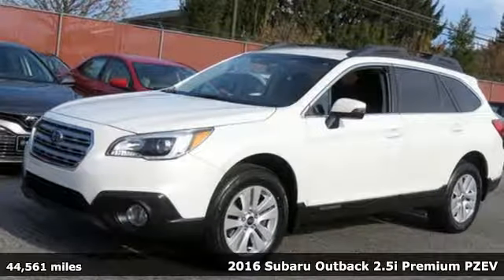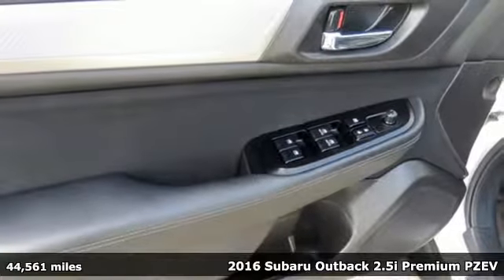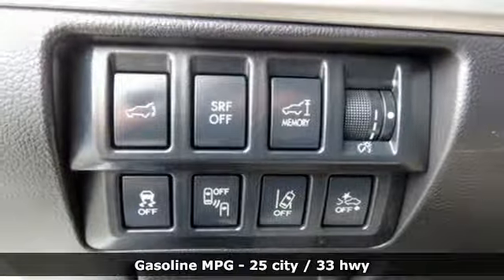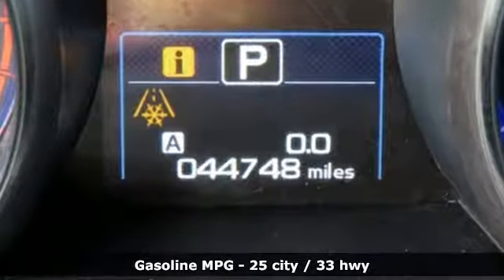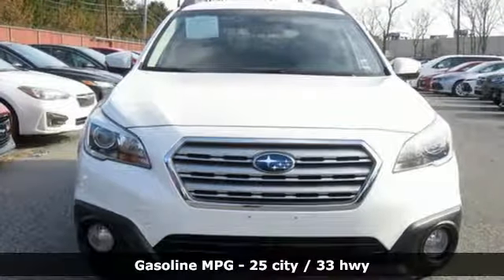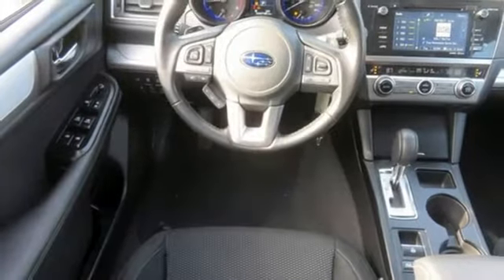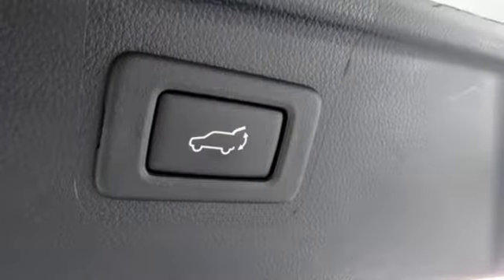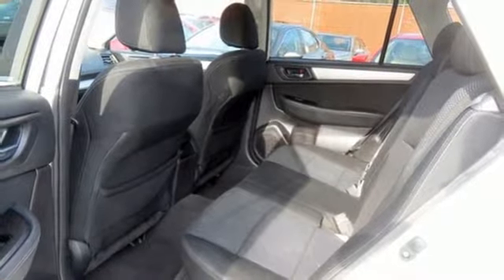Used 2016 Subaru Outback Baltimore, MD 5SU55620 - SOLD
Year: 2016
Make: Subaru
Model: Outback
Trim: 2.5i
Engine: 2.5L 4-Cylinder DOHC 16V
Transmission: CVT Lineartronic
Color: White
Mileage: 44561
Stock #: 5SU55620
VIN: 4S4BSAFC0G3255620

Address:
6624 A Baltimore National Pike